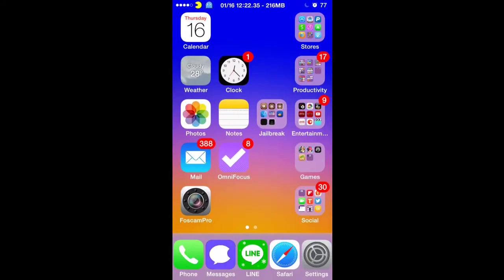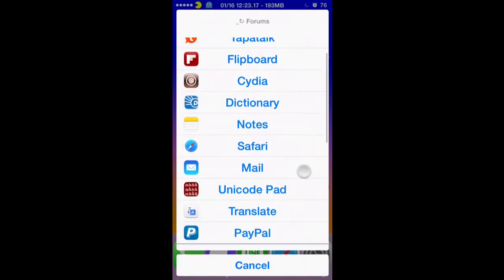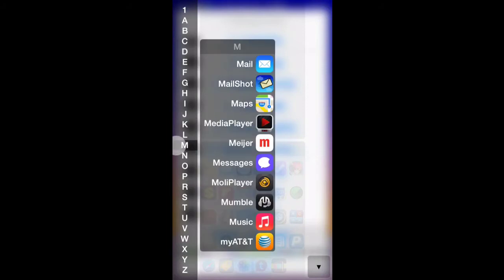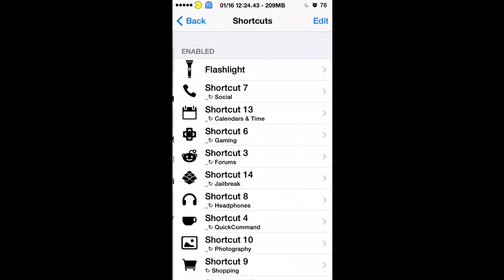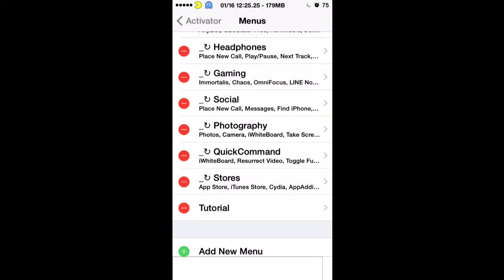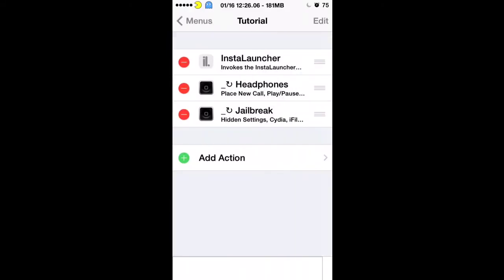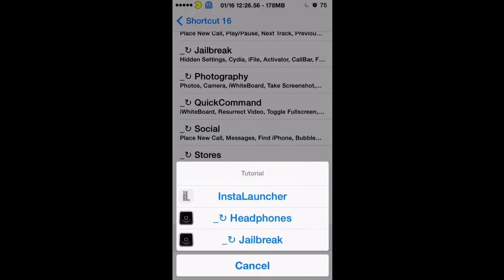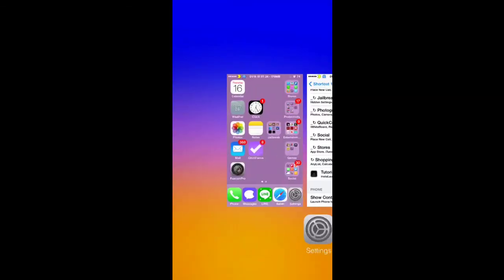How to use Activator Menus within QuickActivator for Great Shortcuts in Control Center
Featured Tweaks Needed in Cydia to perform the shortcuts in the tutorial.

• Featured Device→ iPhone 5s running iOS 7.0.4

. ↳ Centralized gestures, button & shortcut management for iOS
✯→ How to Get Ryan Petrich's Beta Repo for the most up to date version of Activator
↳ click on this link to open up Cydia's Sources then paste the link you copied

. ↳ Allows you to add customizable shortcuts to Quick Launch that trigger actions and menus within Activator

. ↳ Triggered by an action within Activator, then triggers a quick access list of all your apps within alphabetized categories, plus a separate section for favorites and recent apps

for his explanation of Activator Menus, thus giving me the idea to do this Control Center modification in this thread ↓